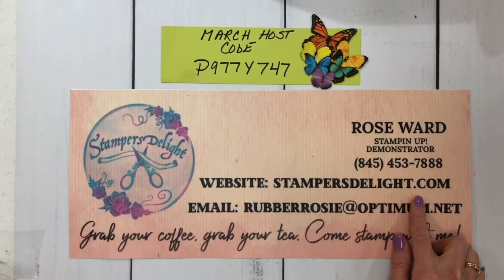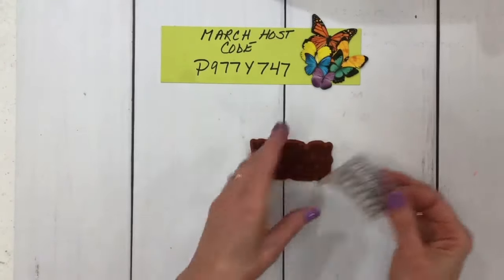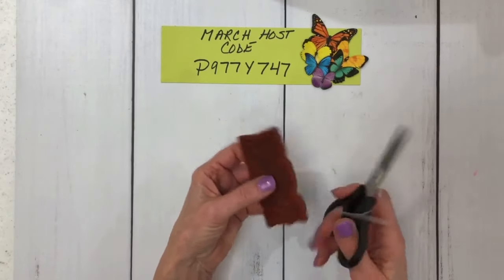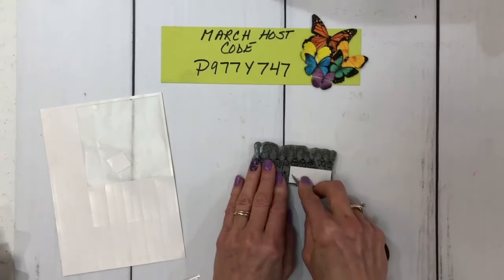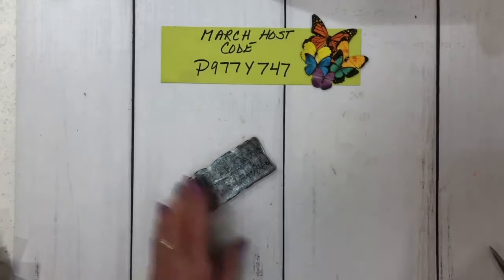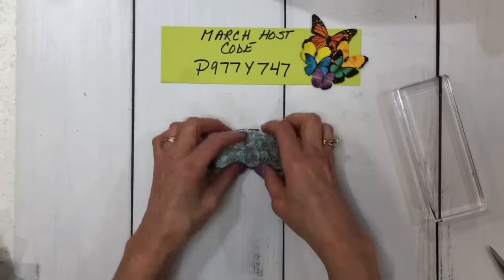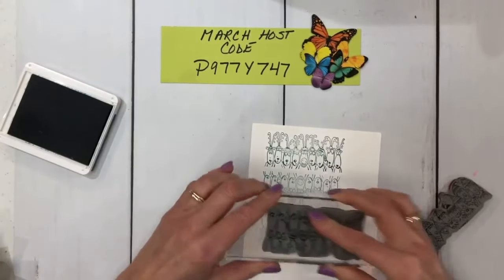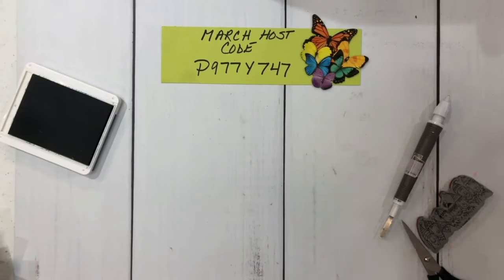Change your Wood mounted stamps to Clear stamps quick and Easy !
Cling Adhesive sheets 152452
page 162 of the current annual catalog .
Thank you to one of my Subscribers  Karen.. that left the comment...

"Rose, you’re putting the adhesive strips on backwards which is why it sticks to your block so badly.  Actually, peal the strip off and place it on a block.  This way, the stronger adhesive is against the stamp and the temporary adhesive is against your block, allowing it to easily peel off."
Thank you for the correction!
Make sure you use the correct side  of the cling adhesive MY BAD lol!!

Littleshopofgore.com
For Logo Merchandise
Type in Stampersdelight in the search bar